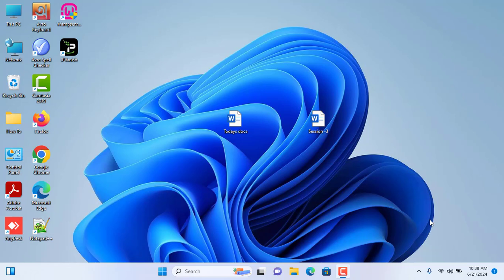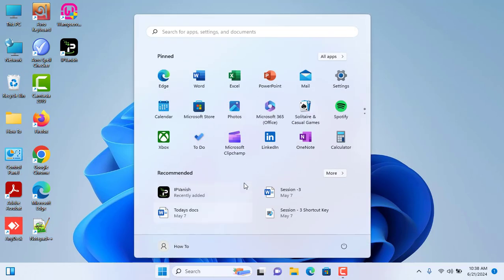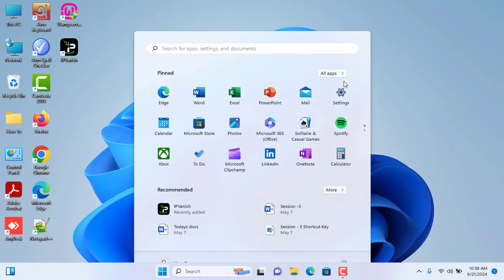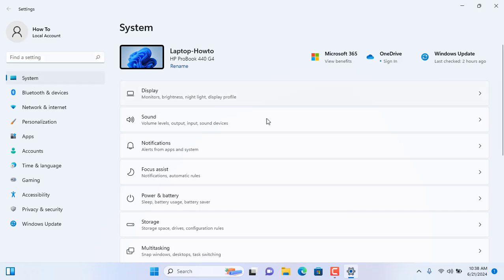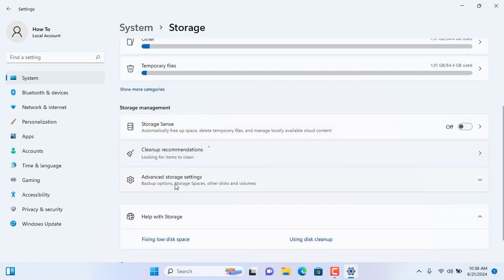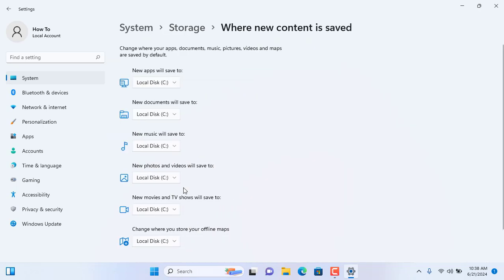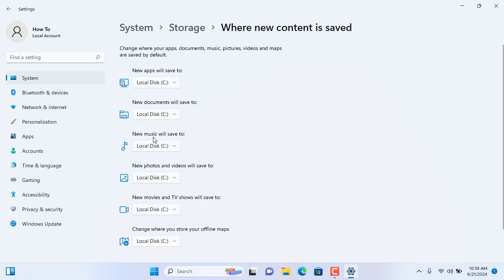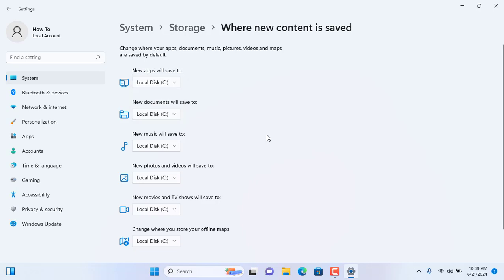How to Change Default Save Location in Windows 11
Learn how to change the default save location in Windows 11 effortlessly! In this step-by-step tutorial, we'll guide you through the process to customize where your files, apps, and documents are stored. Whether you want to save space on your main drive or organize your files better, this video has got you covered.